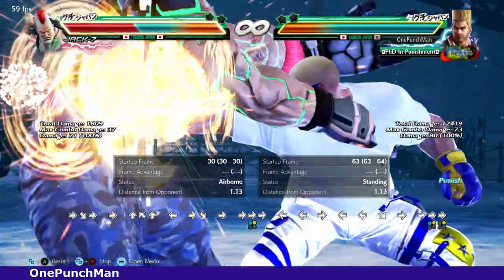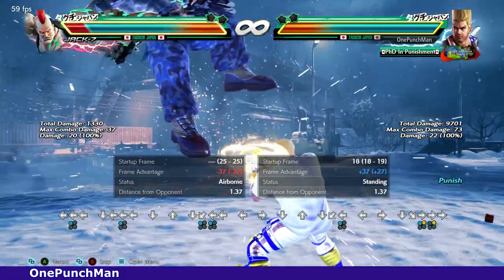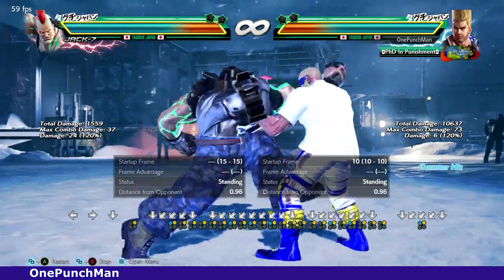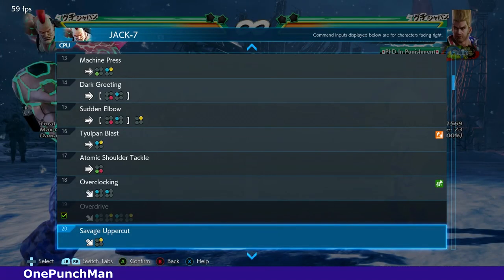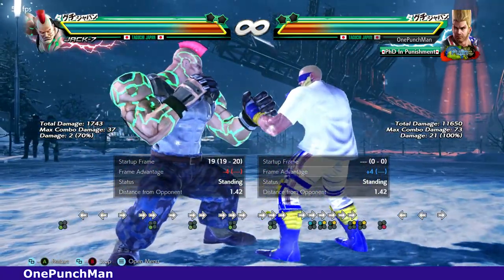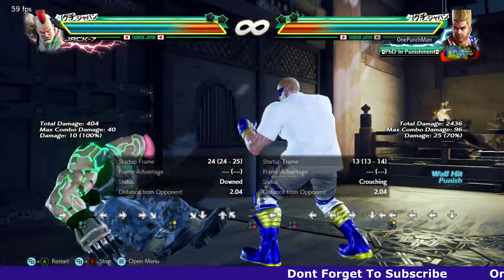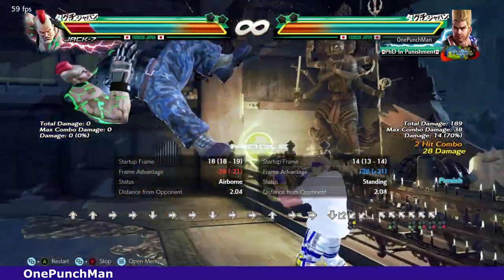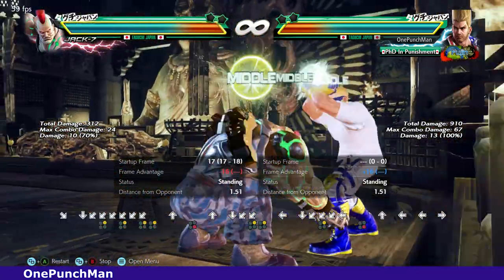Do You KnowJack 7 Launch Punish Moves while playing with Paul Phoenix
JAck has a Lot of Launch Punishable moves but the problem is they have a lot of pushback problems and a lot of them cannot let you deathfist. But at Wall most of them easily punishable. so i Compiled them to show you how to deal with those moves while you playing paul against him.